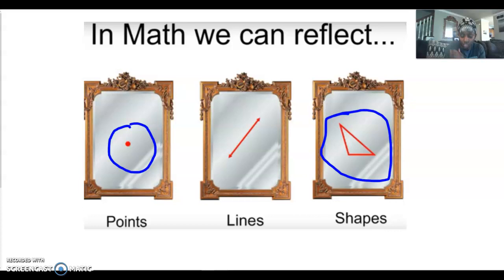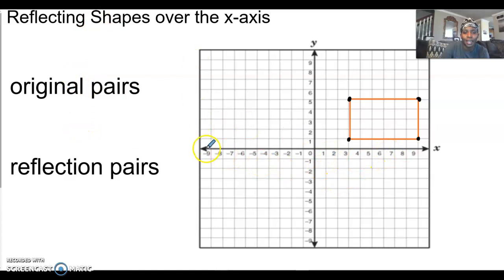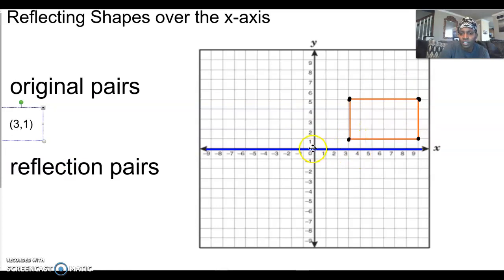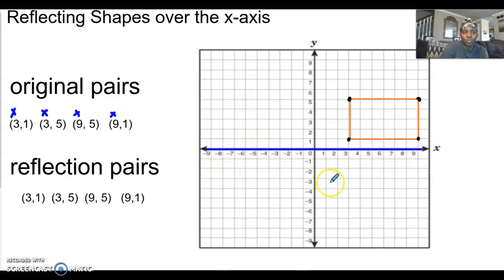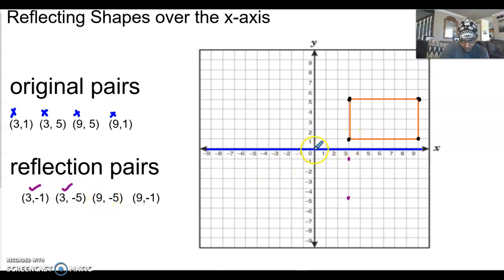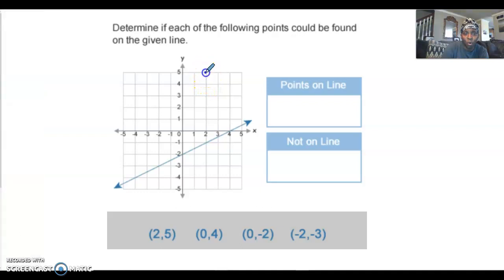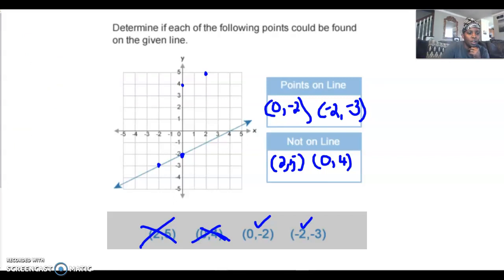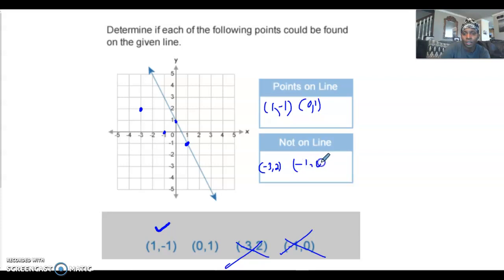Reflecting Shapes Over x-axis